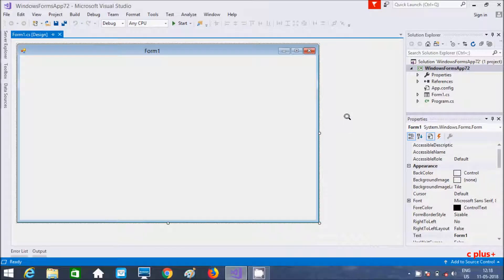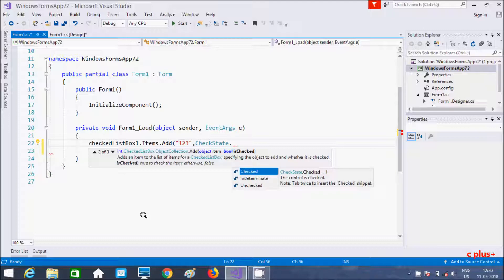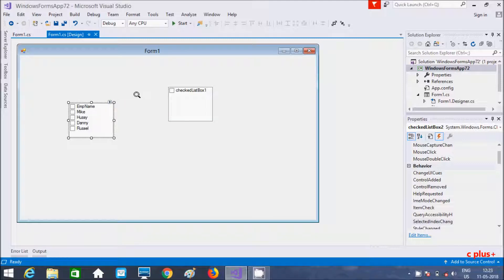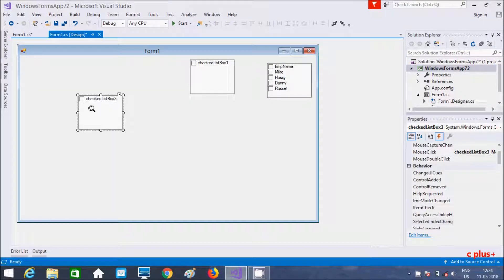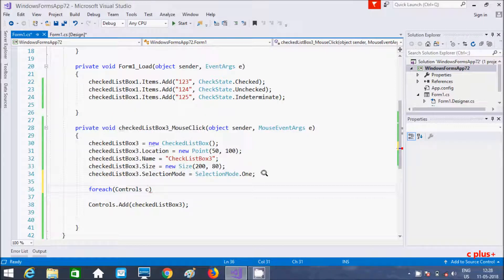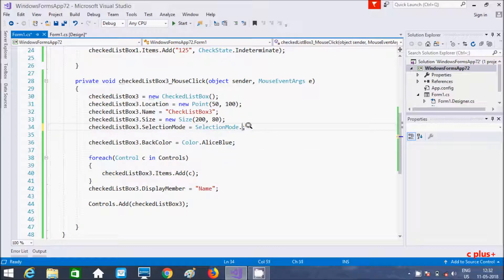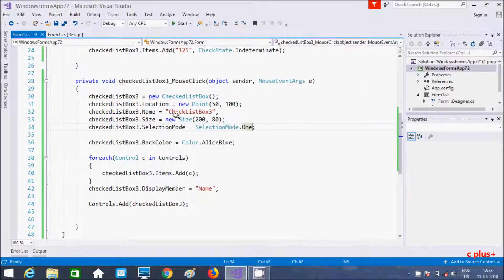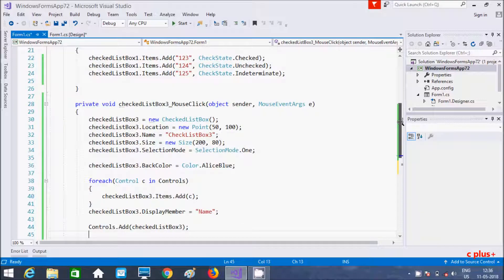C# Checked ListBox Control in Windows Application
how to bind data to checkedlistbox in c# windows application
c# checkedlistbox check item
c# checkedlistbox get checked items value
checkedlistbox c# get checked item
c# checkedlistbox add items
c# checkedlistbox set checked items
c# checkedlistbox check if item is checked